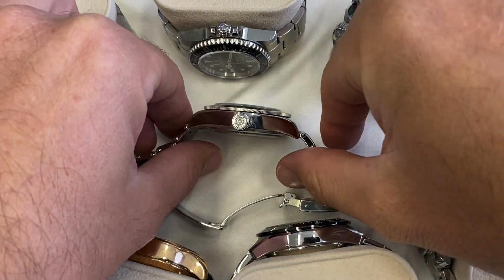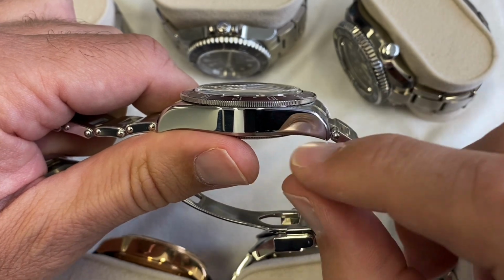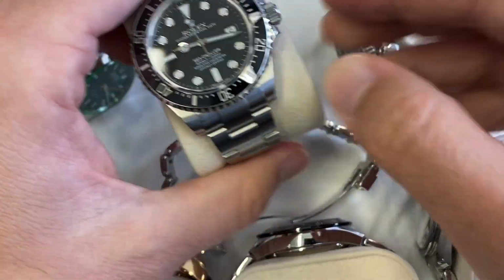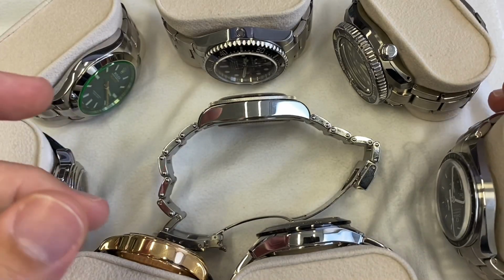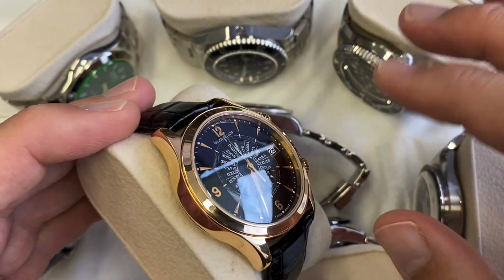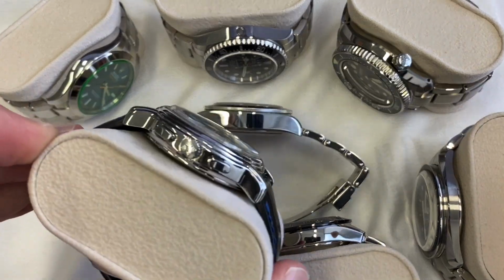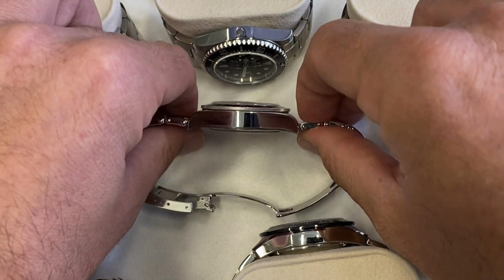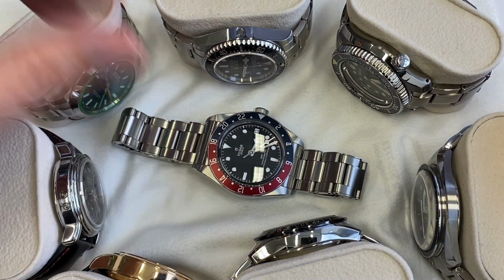Watch THICKNESS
Usually watches are as slim as they can technically be made. Thickness depends on the craftsmanship of the caliber, whether it’s integrated or modular. Nevertheless part of the impression of mass on the wrist can be broken down with subtle design choices. However not all designers choose to break up the mass.